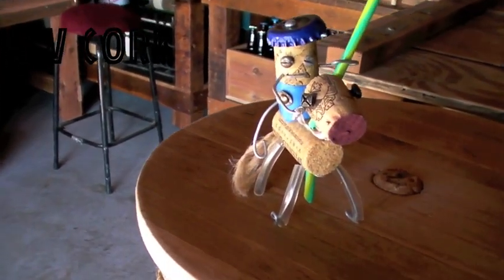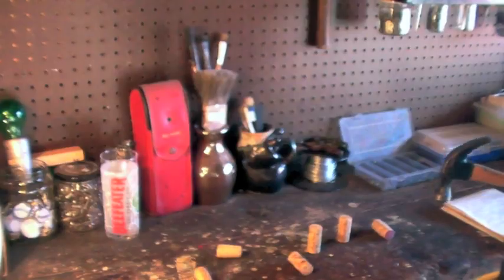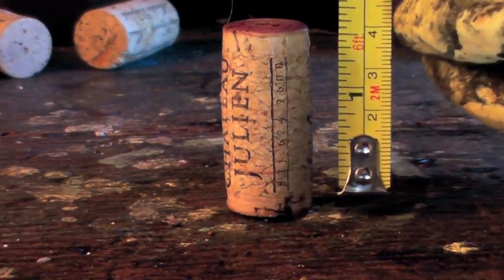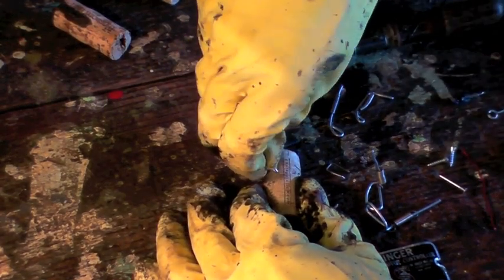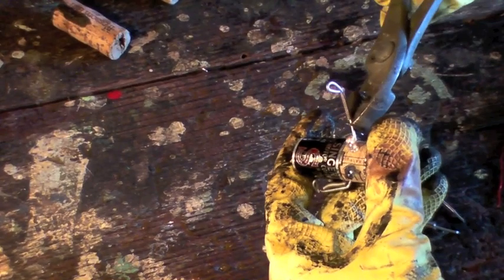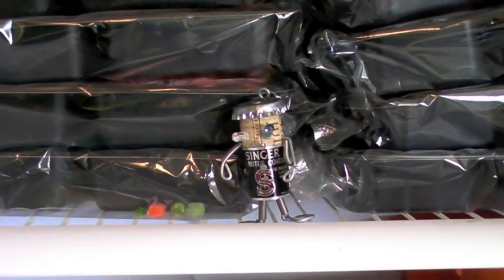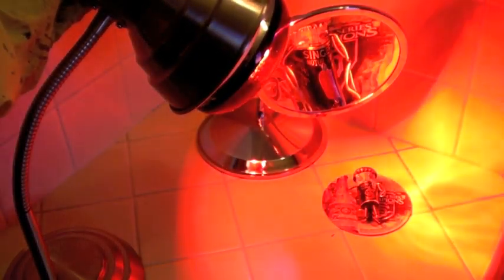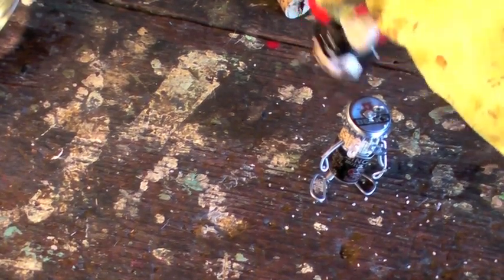How it's made, Corks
How it Corks